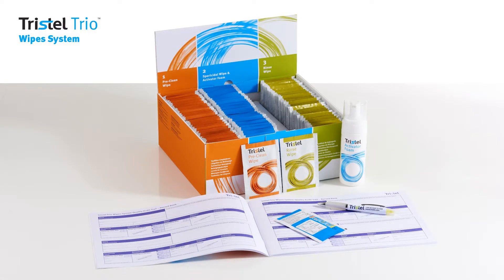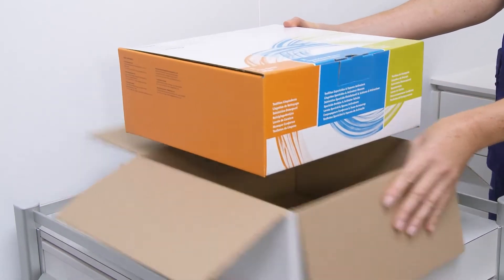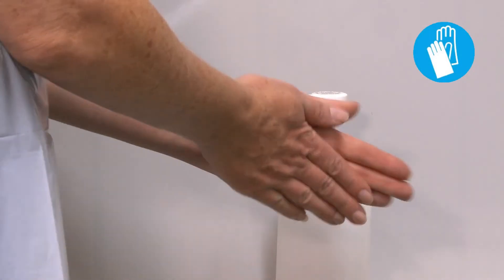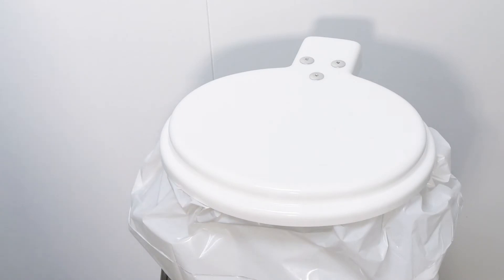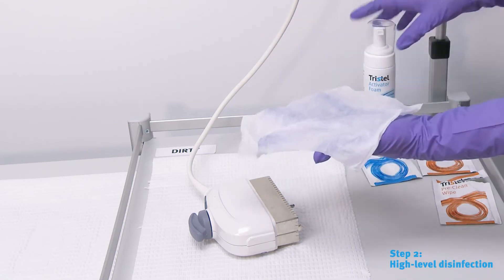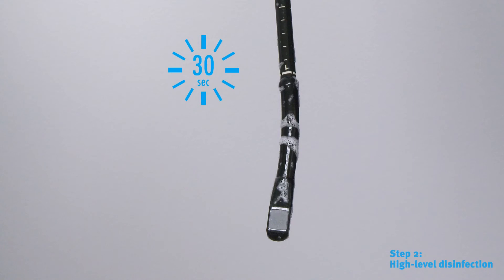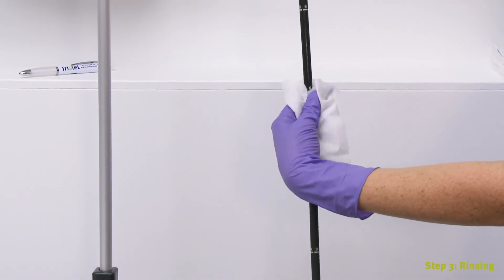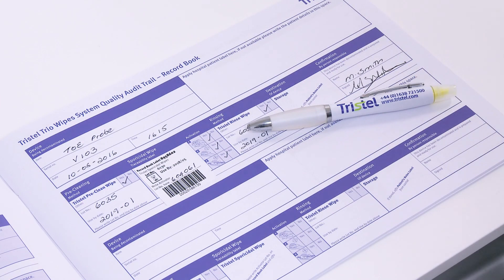Tristel Trio Wipes System and TOE probes training video English